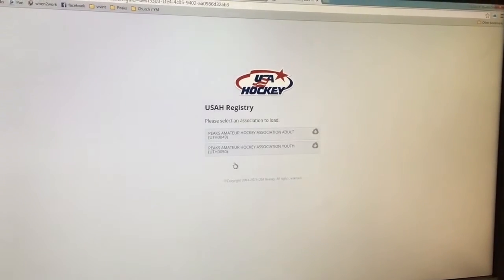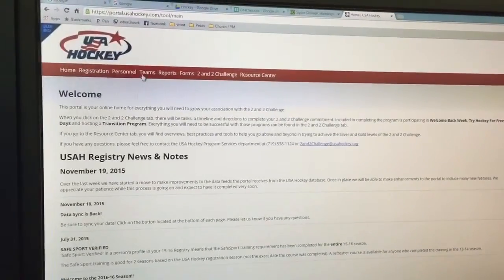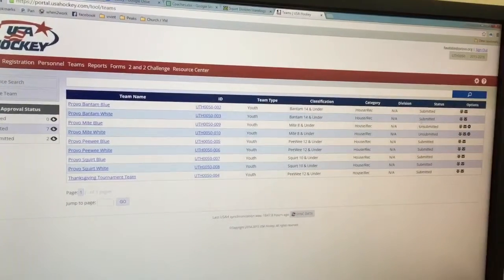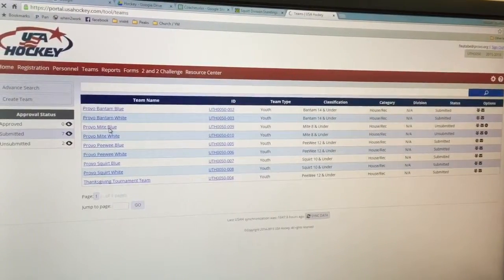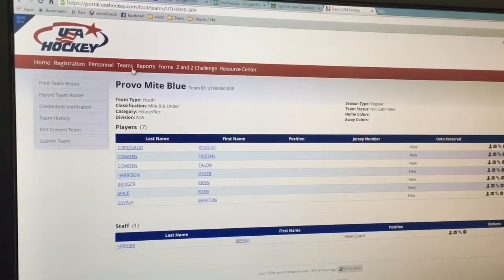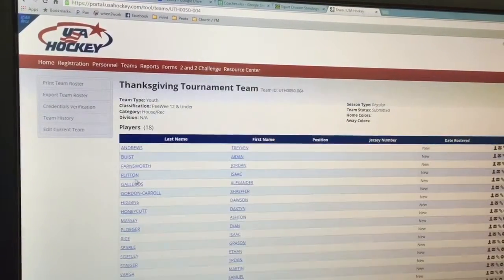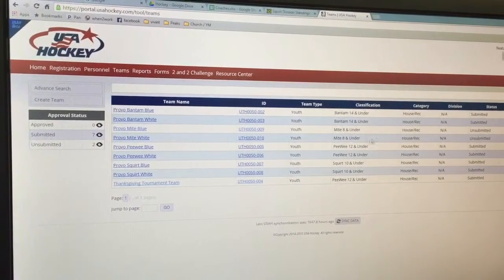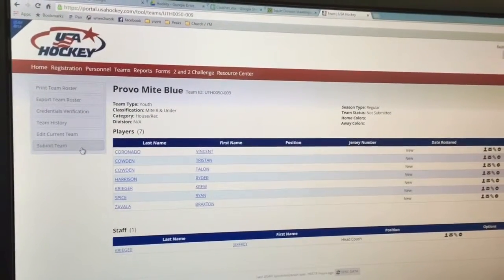Rostering teams through USA hockey